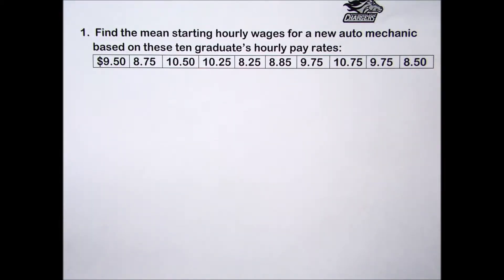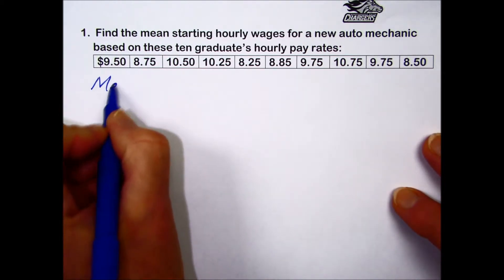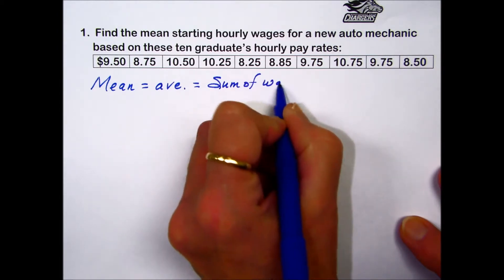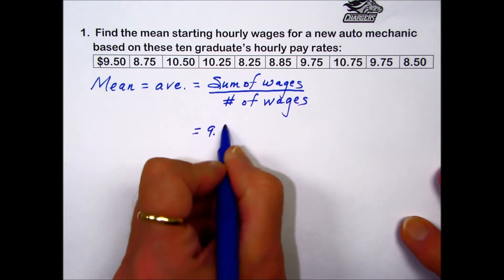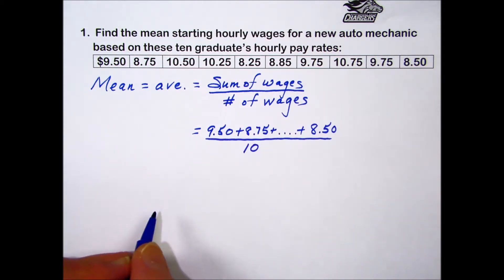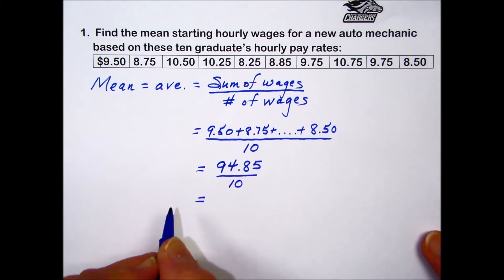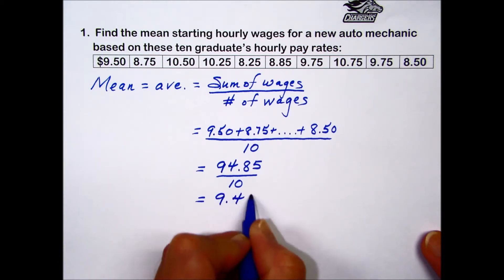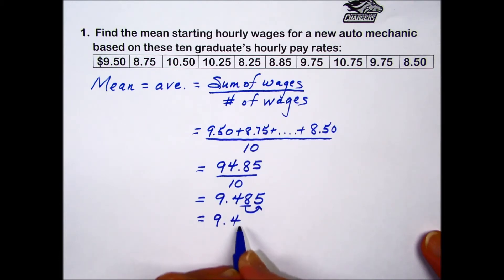College Math - Statistics Chapter Practice Set 1, “Measures of Central Tendency. Compute the mean”.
Topic:  Given a small data set, learn how to compute the mean.  Problem 1.) is discussed in this presentation.

This video, presented by Southwest Tech mathematics instructor Helen Mar Adams, illustrates how to solve select homework problems from the textbook, Occupational Math-Business, by Peter C. Esser, published by Lulu.com and Applied Math, by Peter C. Esser also by Lulu.com.